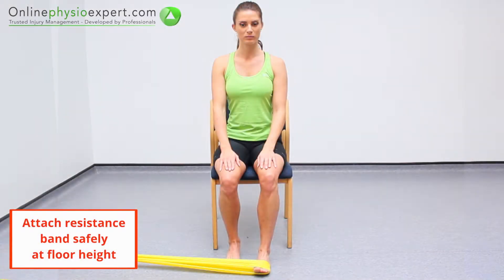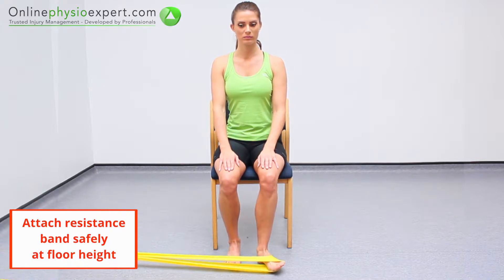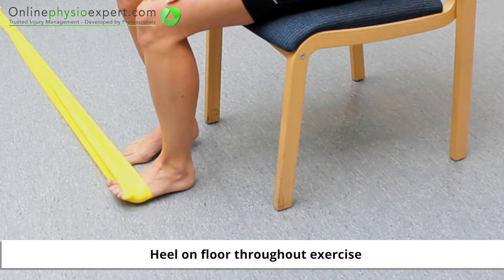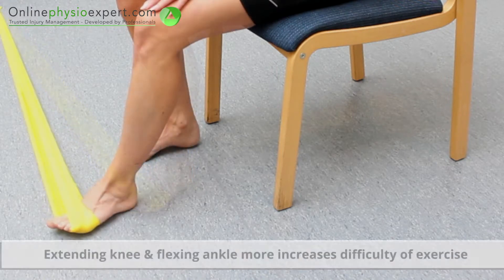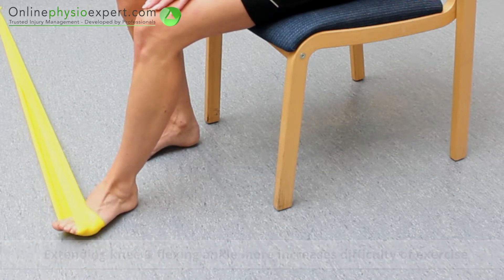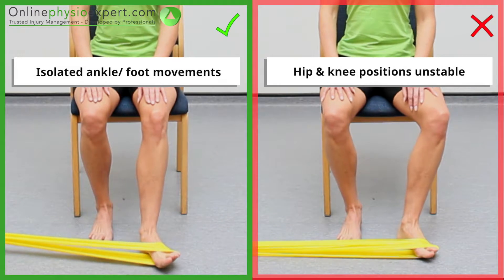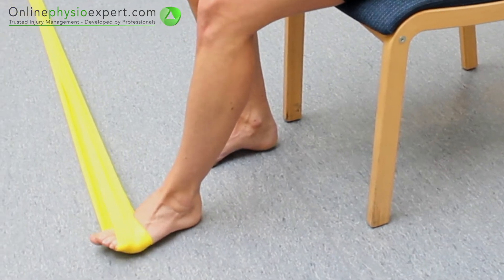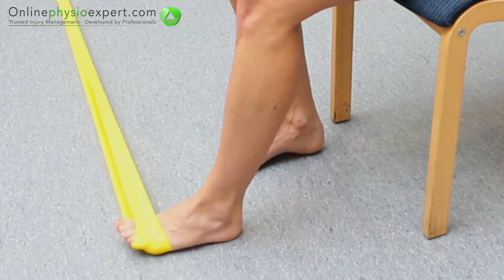Ankle eversion strength resistance band L